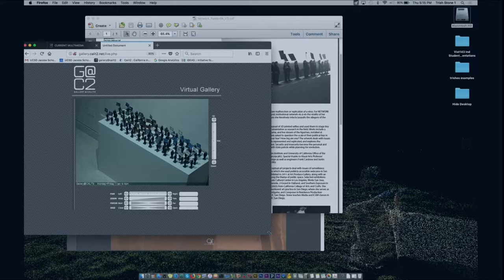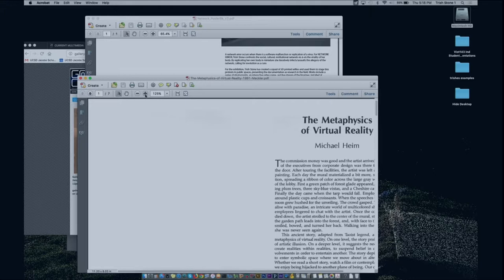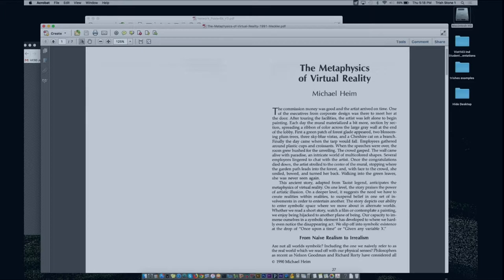Gallery@Calit2 Exhibition: NETWORK ERROR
Guest Speaker: Trish Stone (Artist) and panelists Michael Trigilio, Pinar Yoldas and Jordan Crandall

The Winter 2018 exhibition in the Qualcomm Institute's gallery@calit2, NETWORK ERROR, features a recent work by new media artist and gallery@calit2 principal investigator Trish Stone.